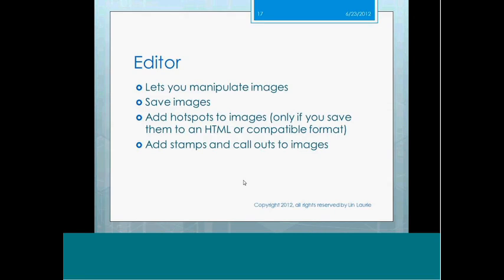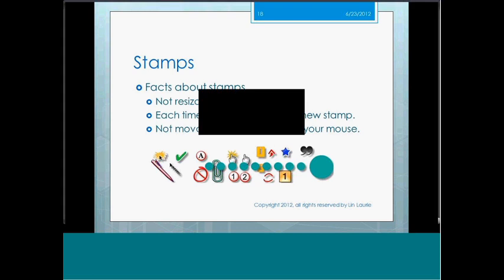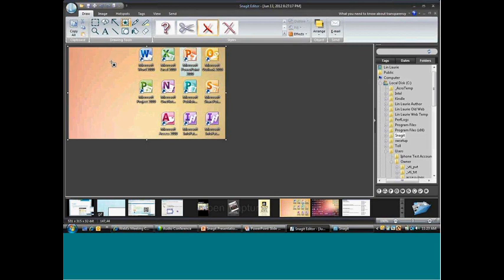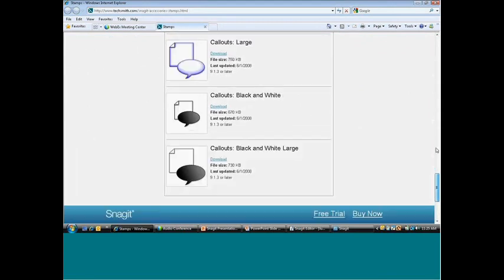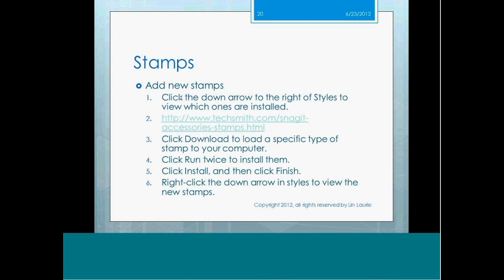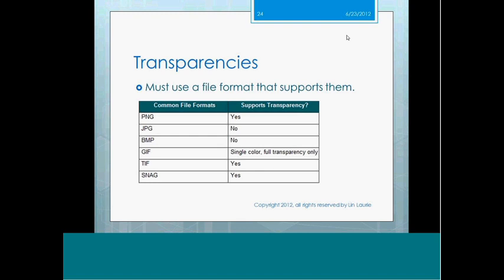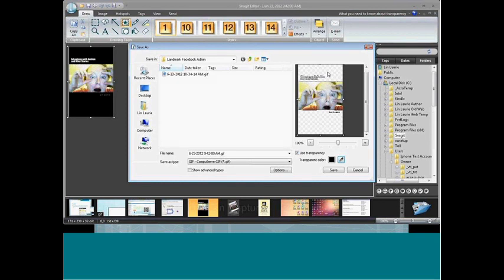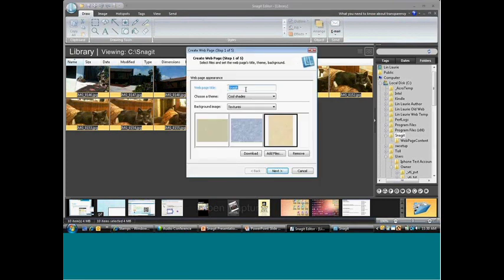Snagit Presentation - STC 6-13-2012 Part 3 of 4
This is a reproduction of a talk given at the San Diego STC meeting in June 2012 and describes how to use Snagit to create powerful presentations.